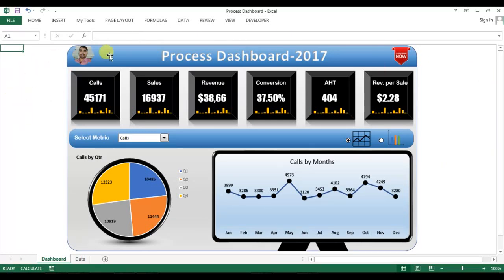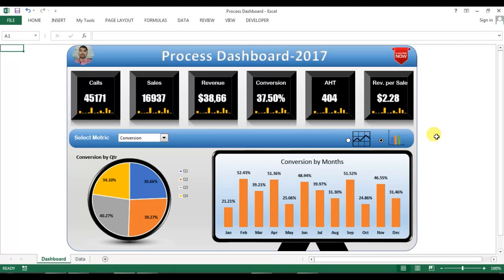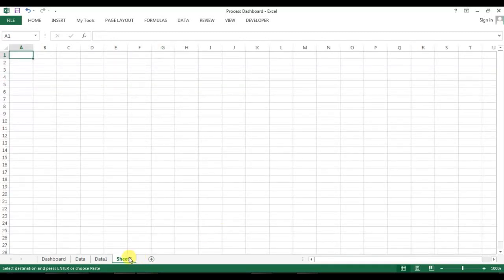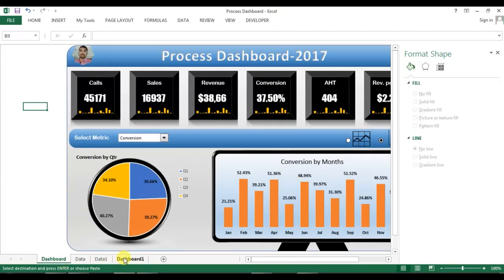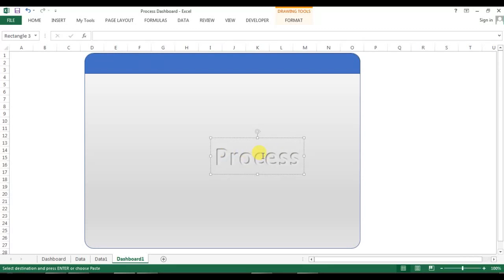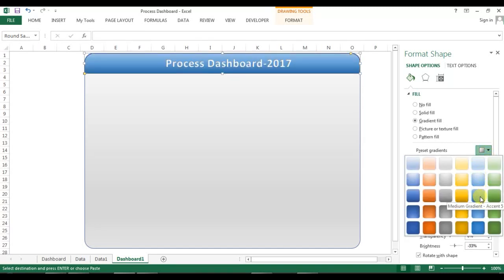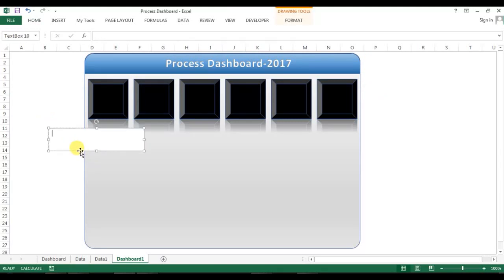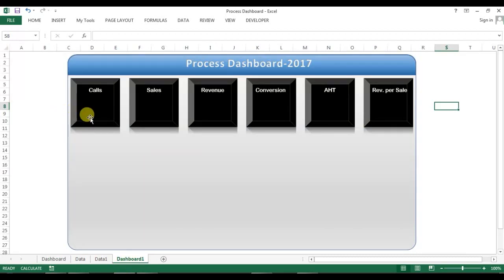Process Dashboard in Excel - Part 1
Hello Friends,

This is the first part of “Process Dashboard Tutorial”.

Please watch the rest parts of “Process Dashboard Tutorial from below given links: